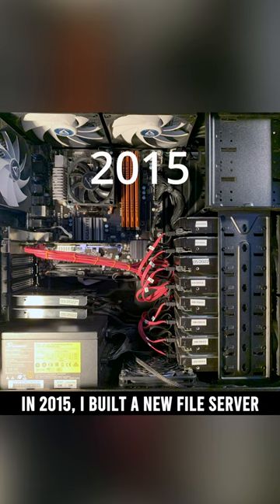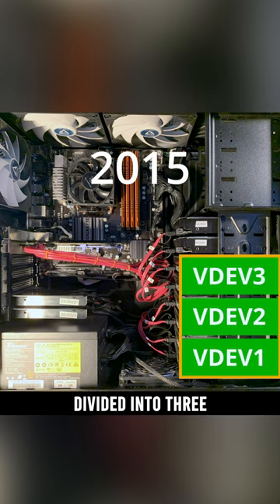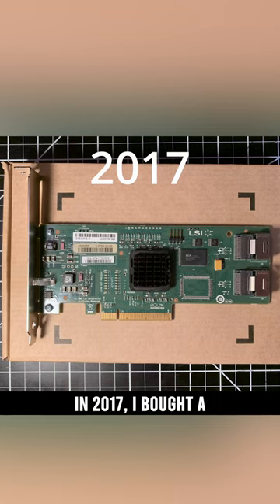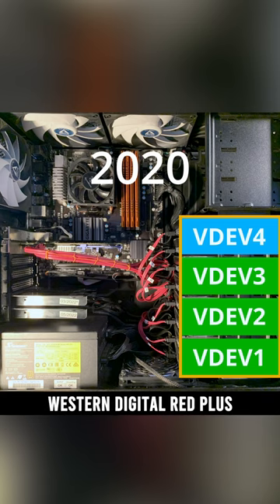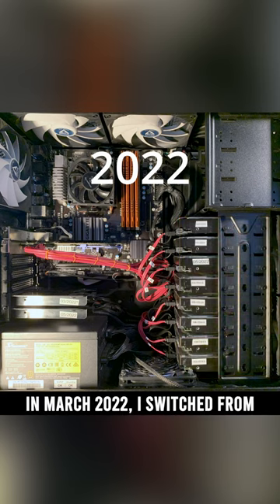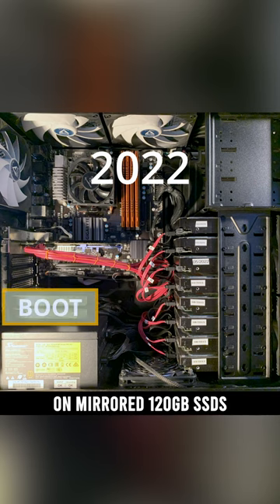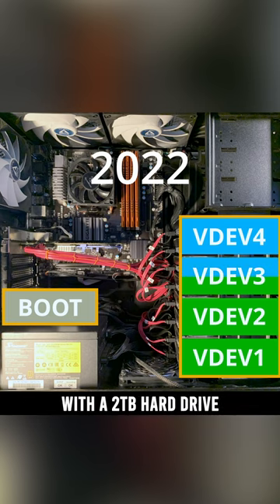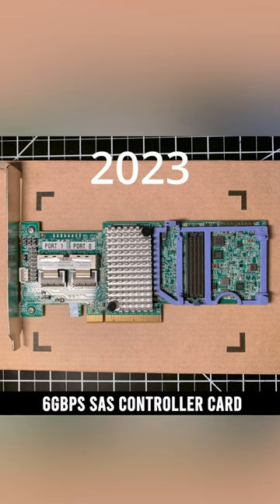My FreeNAS/TrueNAS File Server History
Here's a brief overview of my FreeNAS/TrueNAS file server.

In 2015, I built a new file server for FreeNAS. Six 1TB Western Digital Red NAS hard drives divided into three mirrored virtual devices (or vdevs). Storage pool was 3TB.

In 2017, I bought a used 3Gbps SAS controller card.

In 2020, I replaced all the case fans and added two 2TB Western Digital Red Plus NAS hard drives. Expanded the storage pool from 3TB to 5TB.

In March 2022, I switched from FreeNAS on mirrored 16GB USB drives to TrueNAS on mirrored 120GB SSDs.

In May 2022, after replacing a 1TB hard drive with a 2TB hard drive, I had to replace the failed 120GB SSD.

This year I bought a 6Gbps SAS controller card.

AMD Ryzen 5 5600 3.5GHz (6C/12T) AM4 Processor
3 x be quiet! Pure Wings 2 120mm Fans
2 x be quite! Shadow Wings 2 120mm Fans
2 X Phanteks Halos Lux Digital LED 120mm Fan Frame
MSI Radeon RX 6650 8GB
2 x Adata 240GB SSDs